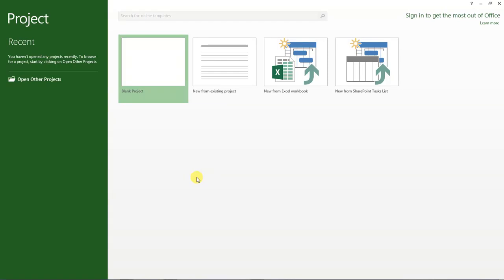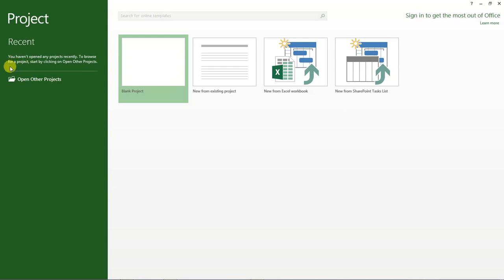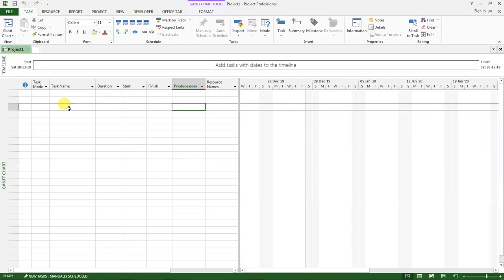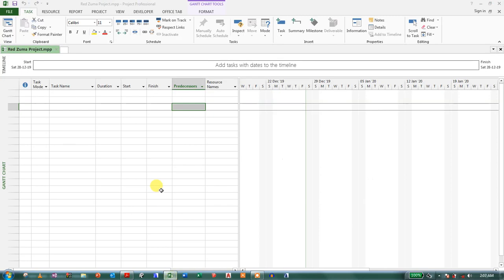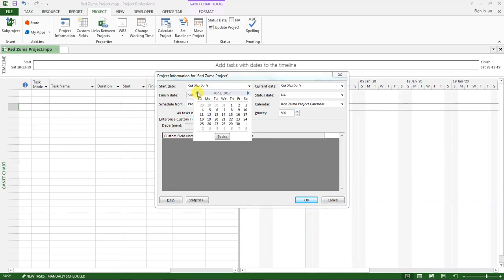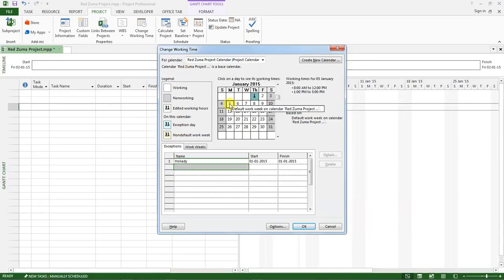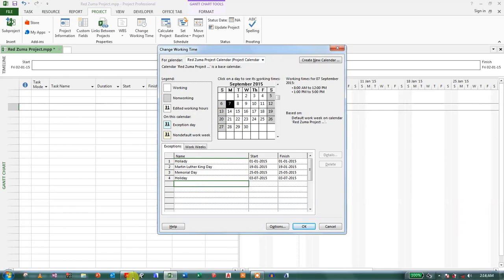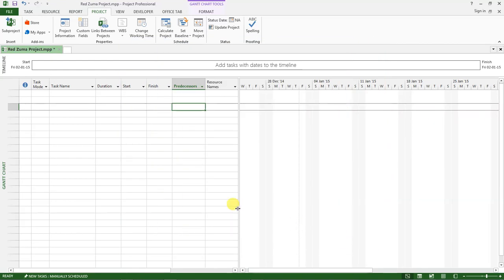How to Create a New Microsoft Project Plan & Custom Calendar - Red Zuma Project - Lesson 01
Learn how to prepare work schedules and plans in Microsoft Project Professional using my step by step tutorial. In this lesson, I will teach you how to create a new project, creating a custom project calendar and setting working and non-working days.

Reference in this video is made to the RedZuma Project Management case study which can be downloaded via this